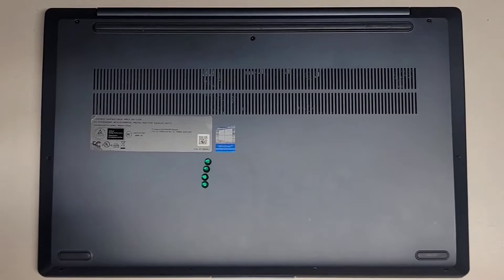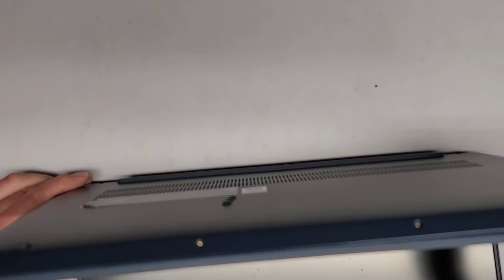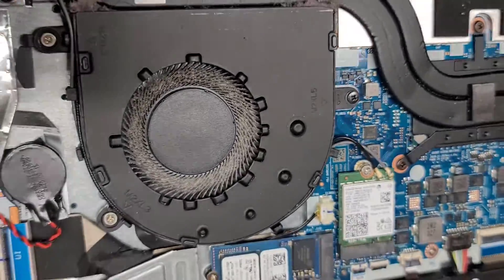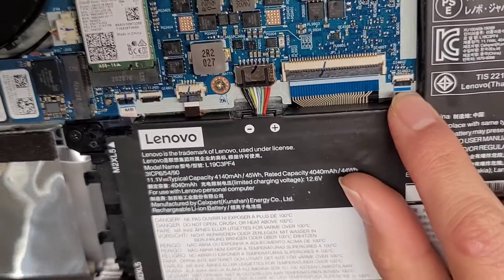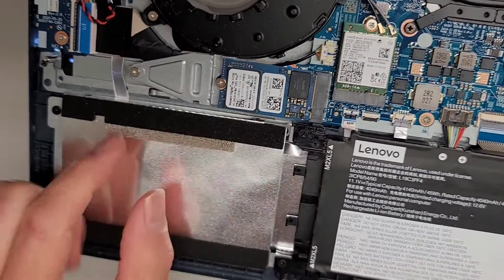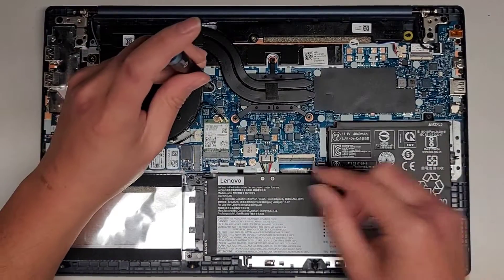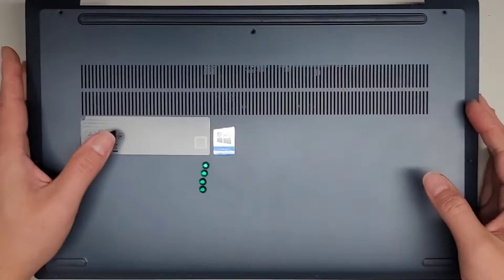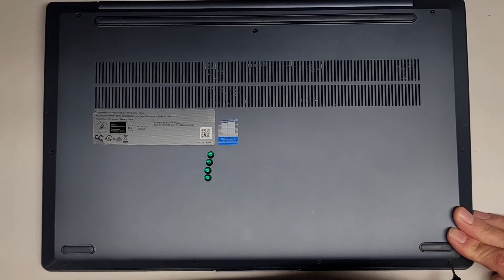Lenovo IdeaPad 5 15IIL05 Disassembly SSD Hard Drive Upgrade Battery Replacement Repair Quick Look